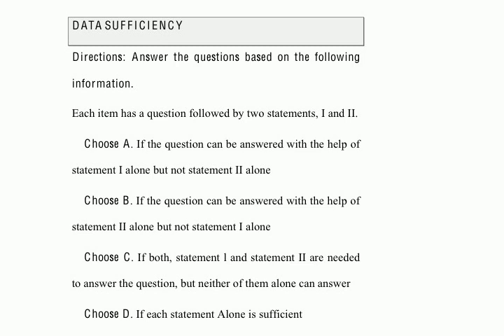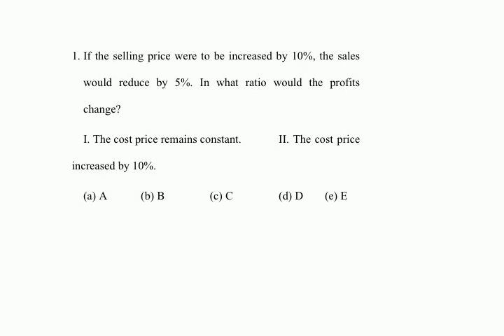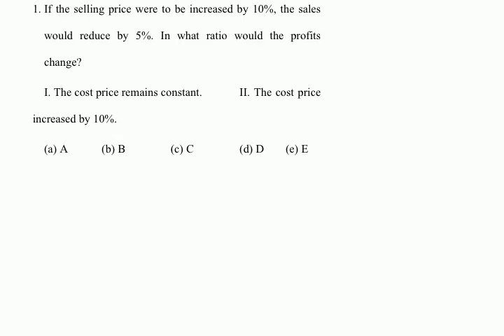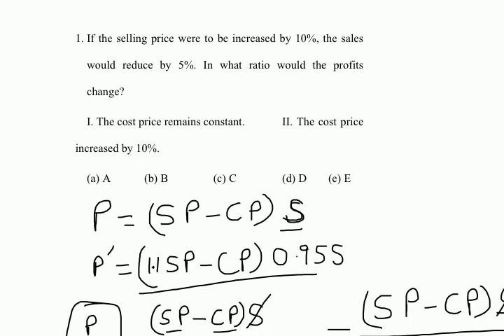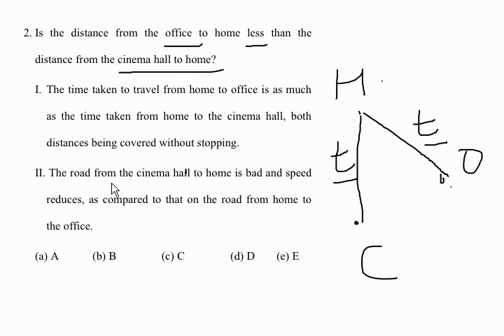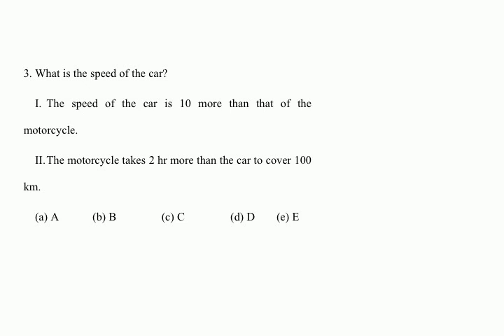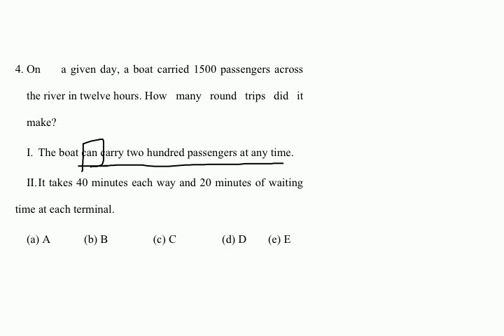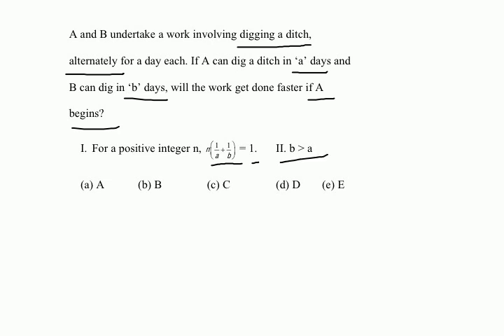GMAT Math Tutorial; DATA Sufficiency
for more free tips & tricks to ace the GMAT!

GMAT DATA Sufficiency Medium/Hard Questions